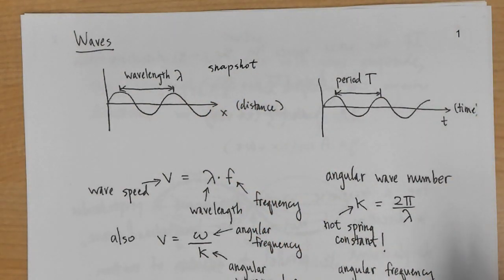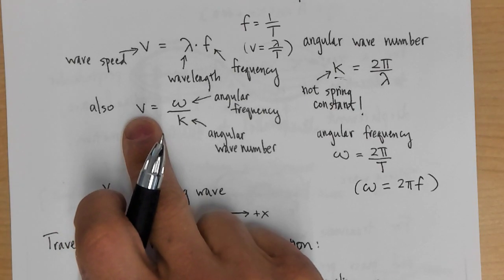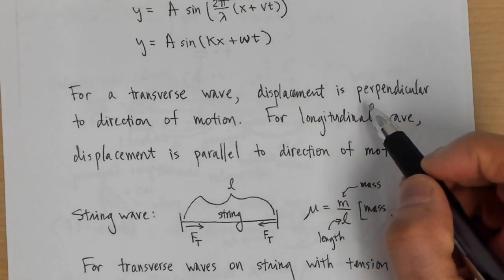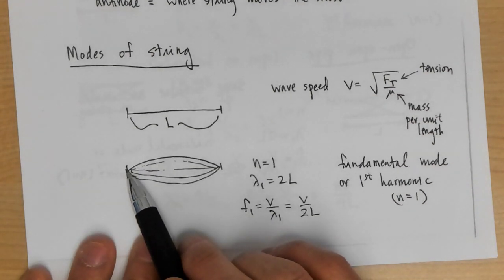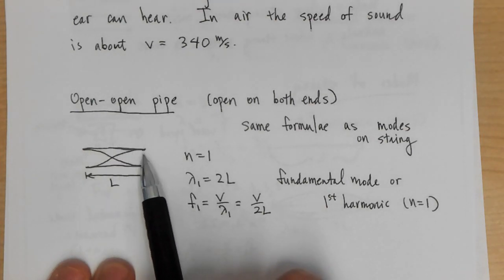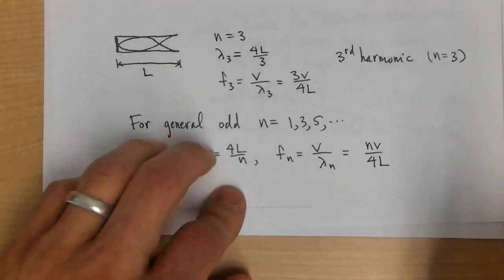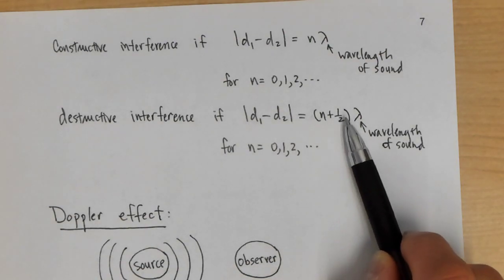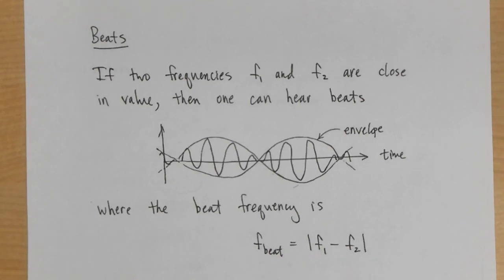PHY_183_48_Quiz_7_Review_2018